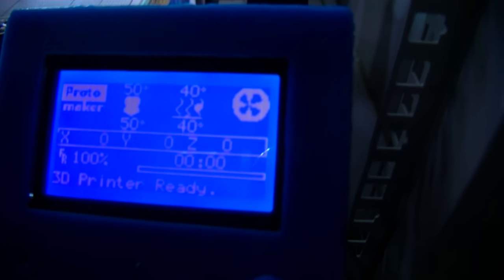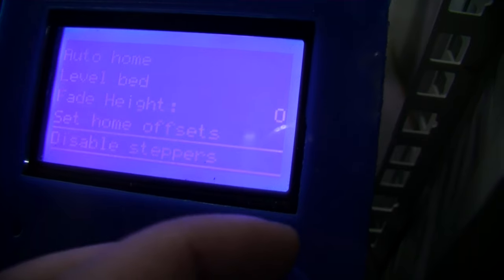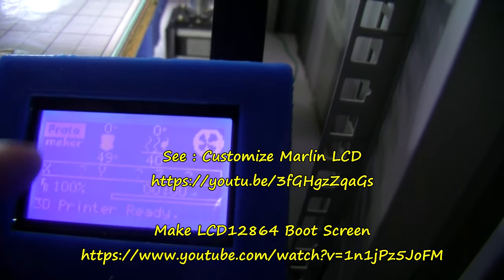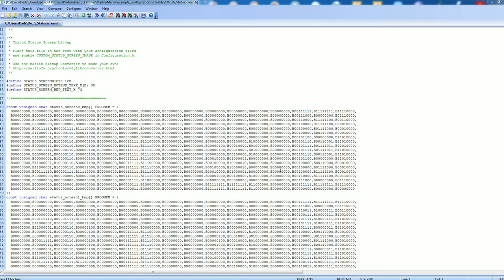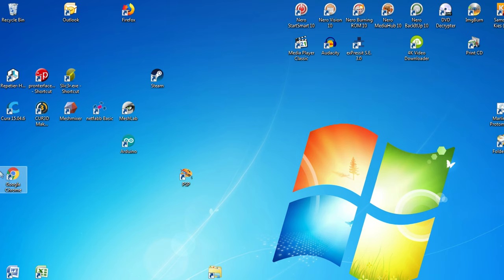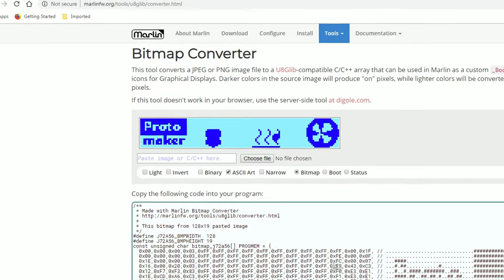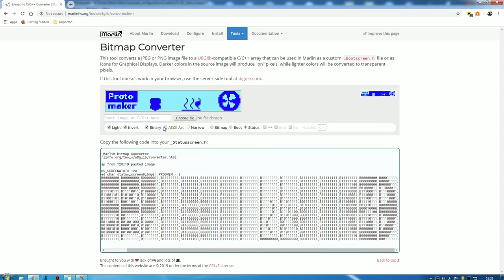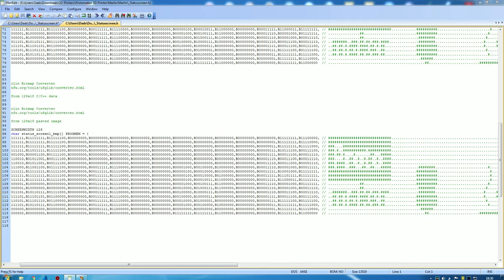Custom _Statusscreen.h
Change your LCD12864 status screen

_Statusscreen.h

Animated Custom  _Statusscreen.h
Change your LCD12864 status screen and making it animated...
Sucessful animation using more than two images...

About 128 pixels by 19 Pixels mono image